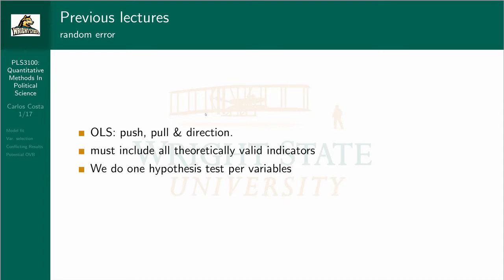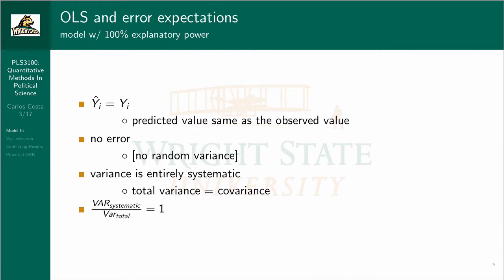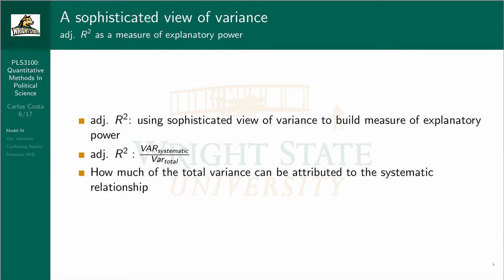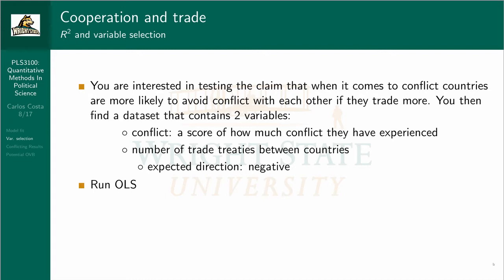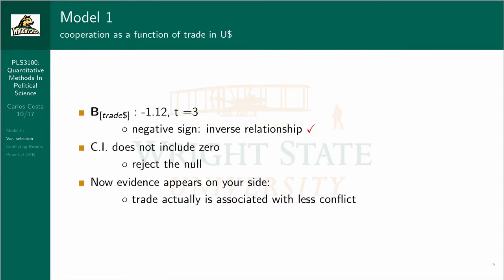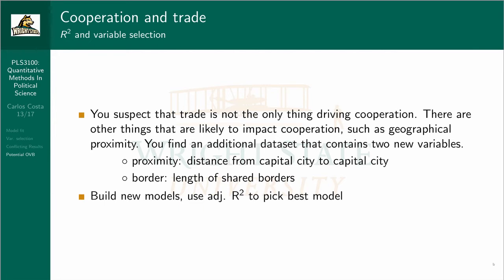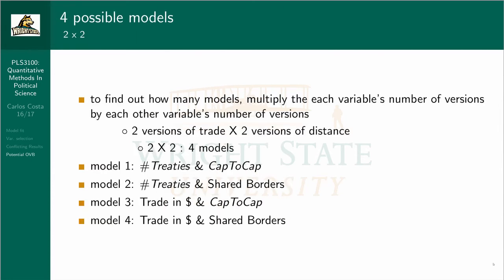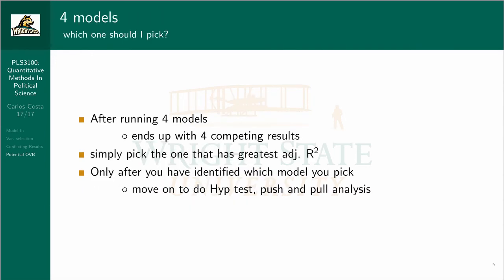Goodness of Fit R2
How to use the R2 to identify appropriate models